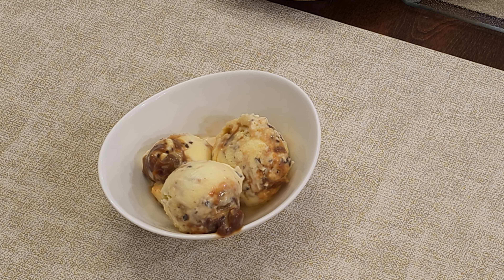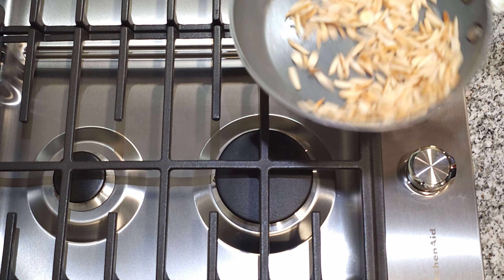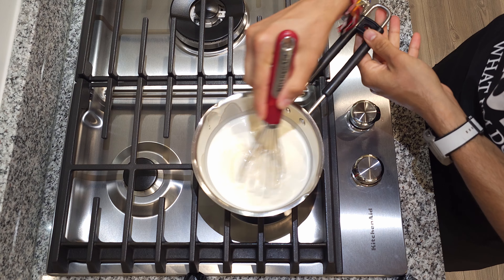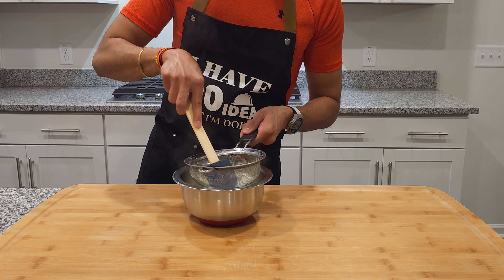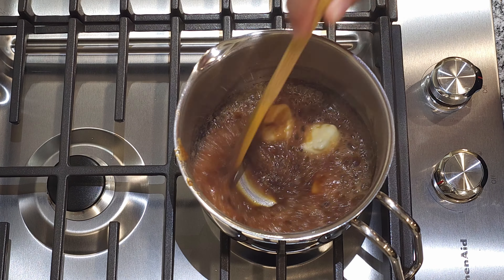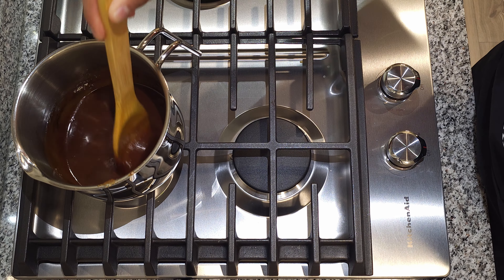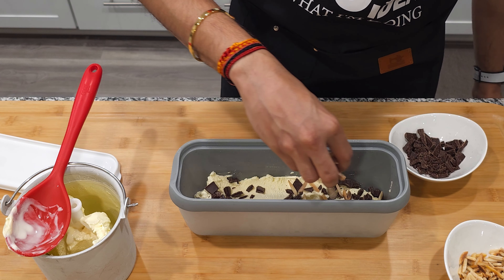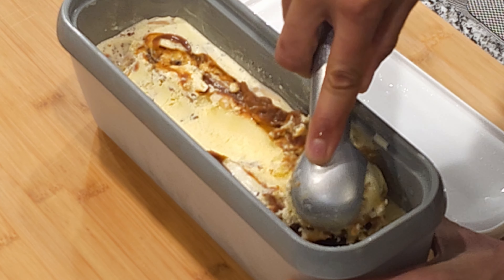French Vanilla Ice Cream with Chocolate Chunks, Toasted Almonds, and Salted Caramel Swirls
Recipe:

Ingredients
1 cup or 8 oz Whole Milk
1 cup or 8 oz Heavy Cream
100g Sugar
3 Eggs
30g Sliced Almonds
1/2 tsp Vanilla Extract
50g Dark Chocolate

Salted Caramel Ingredients
100g Sugar
6 tbsp Butter
1/2 cup or 4oz Heavy Cream

Directions
1. Toast 30g of sliced almonds by placing them on medium. Cook until they turn light brown, this may take 1-2 minutes. Set aside to cool.
2. Chop 50g of dark chocolate into large chunks.
3. In a sauce pan, add 1 cup heavy cream, 1 cup whole milk, 100g sugar, and 1/2tsp vanilla extract. Mix until sugar has dissolved and it hot to the touch, usually takes 10-15 minutes.
4. Separate the yolks from the 3 eggs and some of the hot mixture to temper the eggs. Make sure to whisk the whole time. Add everything back into the saucepan and heat until the mixture thickens and covers the back of a spoon.
5. Transfer custard into a bowl using a sieve to remove any cooked eggs. In a larger bowl, prepare an ice bath to cool down the mixture.
6. To make the salted caramel, add 100g of sugar into a sauce pan on medium heat and let it melt completely. Now, add 3tbsp butter and mix until the sugar and butter are fully combined. Finally, add 4oz of heavy cream and let it boil for 1-2 minutes. Remove from the heat and mix 1/2tsp of salt.
7. Take your custard out of the ice bath and follow the instructions of your ice cream maker.
8. Transfer the caramel into a jar and place it in the freezer to cool.
9. Once the ice cream is done, transfer half of the ice cream into a container and mix in half of the chocolate and almonds. Add caramel swirls on top. Repeat the above process for the remaining ice cream. You can use as much as you want.
10. Place in the freezer for at least 6 hours or overnight.
11. Enjoy!